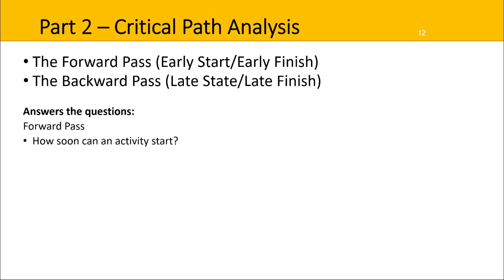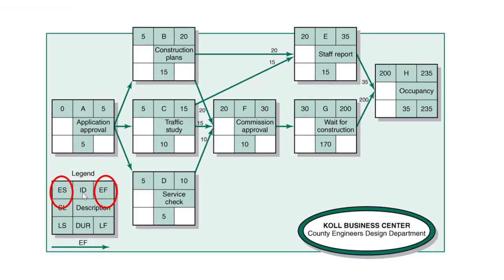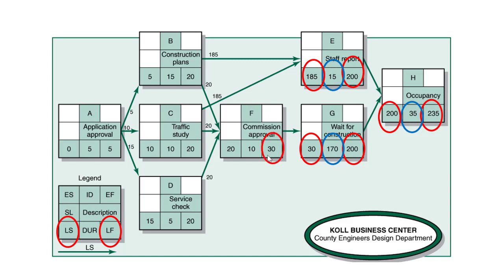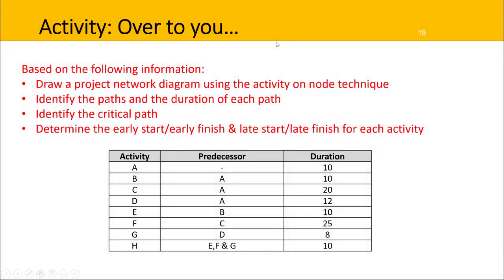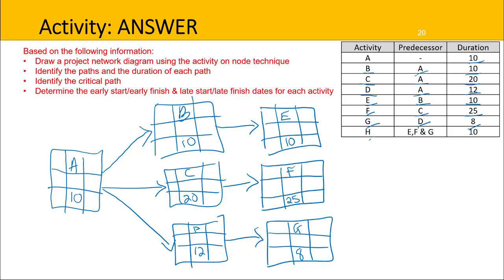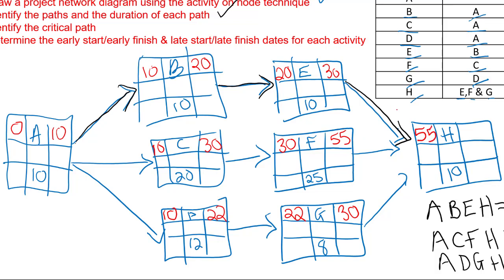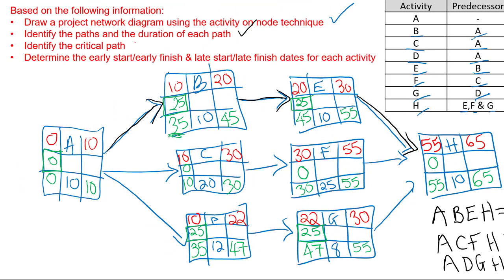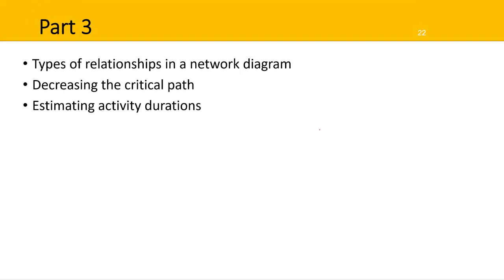What is a PERT Chart or Network Diagram and Critical Path Part 2: Forward and Backward Pass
Project management PERT Chart or network diagram forward pass and backward pass, finding the critical path, including a practice activity. Project schedule management. At the end, the relationship between critical path analysis/network diagrams or PERT Charts in relation to Gantt charts is also discussed. Part 1 was an introduction to network diagrams and the critical path, with a practical activity. Part 1